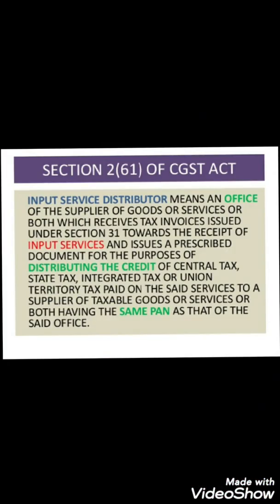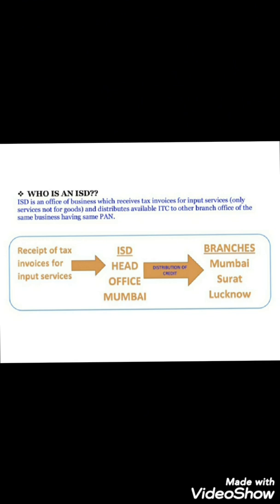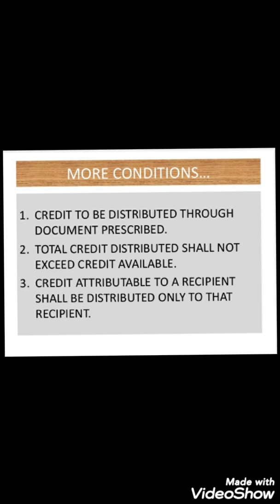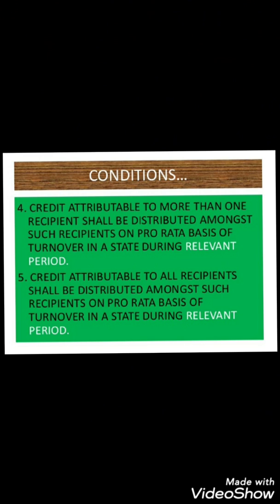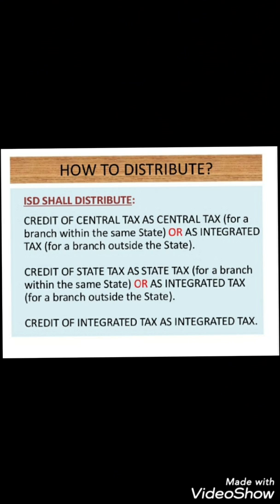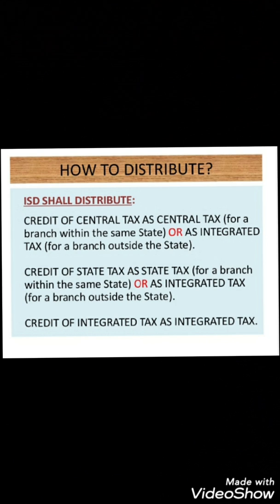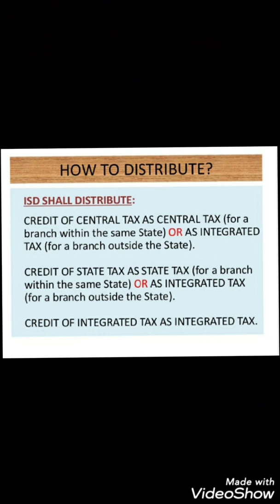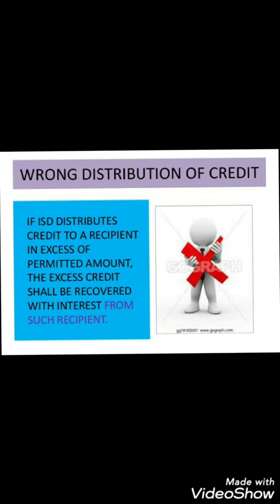Transfer of Input Credit( Input Service Distributor)